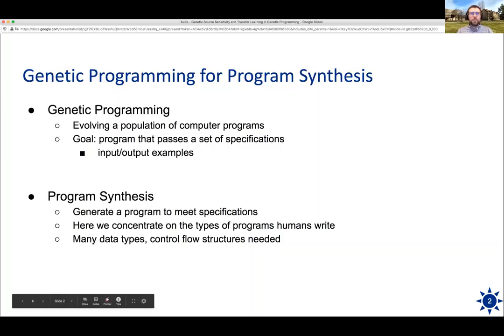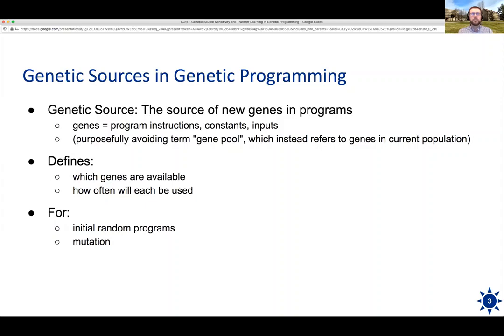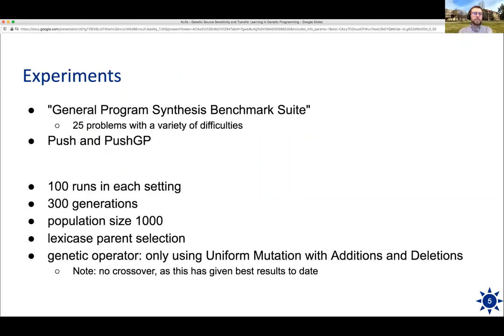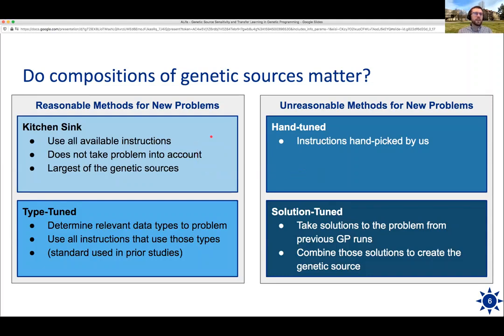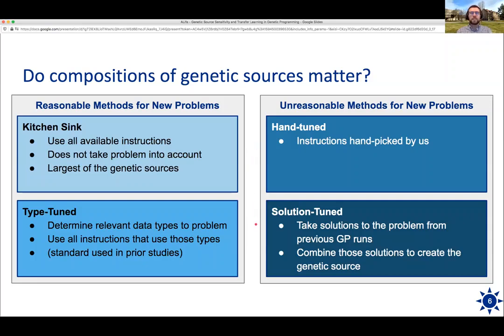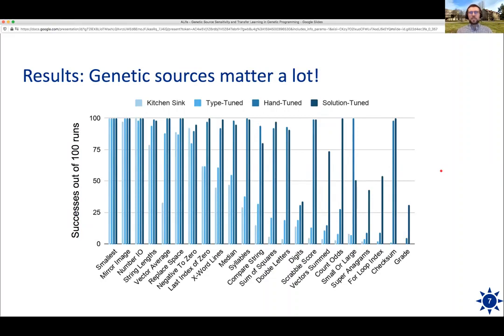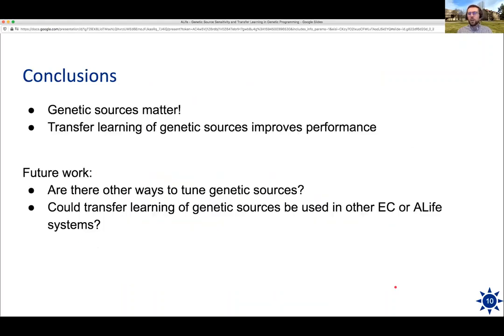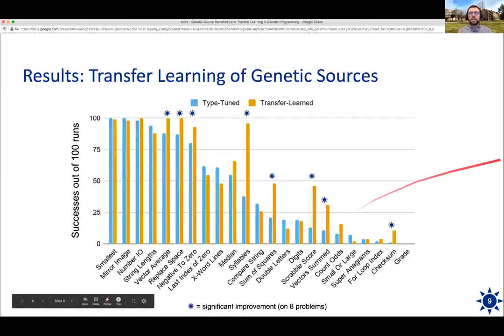Thomas Helmuth - Alife 2020 Contributed Talk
Thomas Helmuth - Genetic Environment Sensitivity and Transfer Learning in Genetic Programming

Genetic programming uses biologically-inspired processes of variation and selection to synthesize computer programs that solve problems. Here we investigate the sensitivity of genetic programming to changes in the probability that particular instructions and constants will be chosen for inclusion in randomly generated programs or for introduction by mutation. We find, contrary to conventional wisdom within the field, that genetic programming can be highly sensitive to changes in this genetic environment. Additionally, we find that genetic environments can be tuned to significantly improve adaptation across sets of related problems. We study the evolution of solutions to software synthesis problems using untuned genetic environments and environments that have been tuned on the basis of problem statements, human intuition, or prevalence in prior solution programs. We find significant differences in performance across these approaches, and use these lessons to develop a method for tuning genetic environments on the basis of evolved solutions to related problems. This ``transfer learning'' approach tunes environments nearly as well as those tuned by human intuition, but they result from a fully automated process that can be applied to previously unsolved problems.